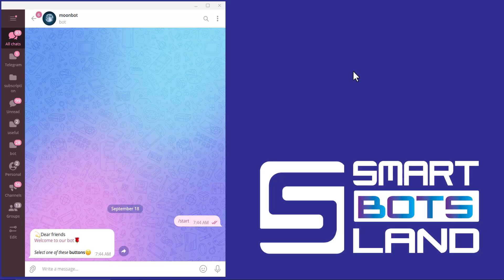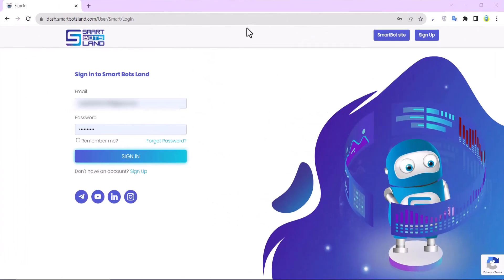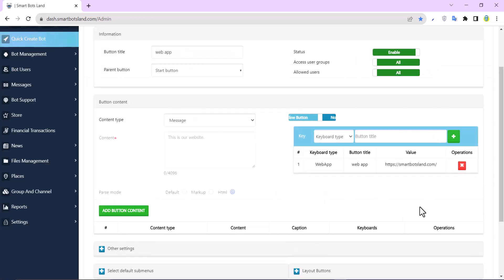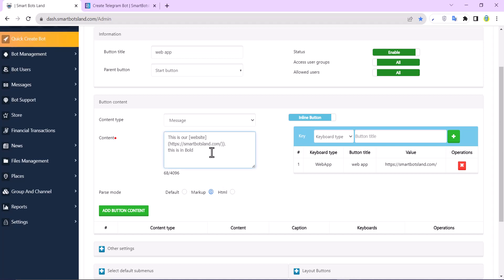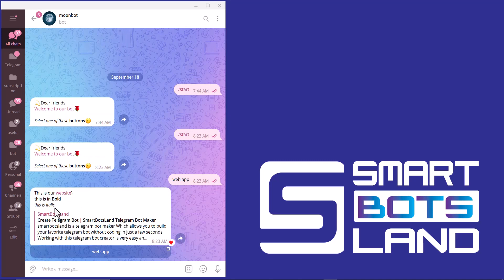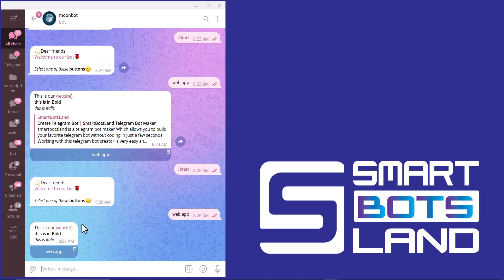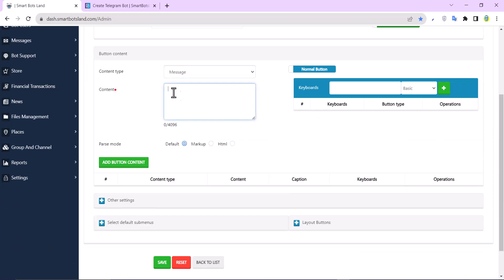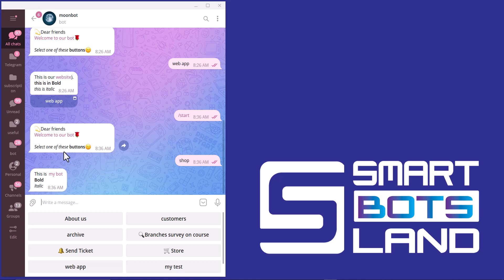STOP SENDING BORING MESSAGES! Discover the Secret to Styling Telegram Bot Messages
Learn how to easily format messages, including adding links, bold, and italic text using the SmartBotsLand panel.

📌 Public Telegram Bot Syntax:
[This is our website](link)
*this is in Bold*
_ this is Italic_

00:00 Introduction
01:07 Edit Content
01:23 Linking  a Text
01:46 Bold a Text
02:37 Disable Link Preview
03:35 HTML Format